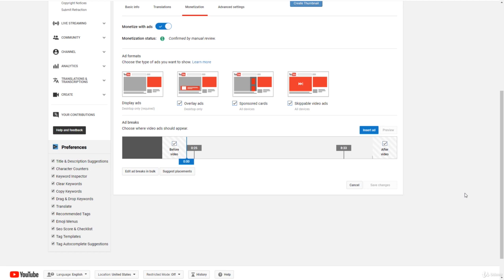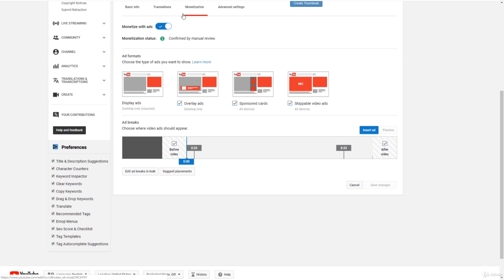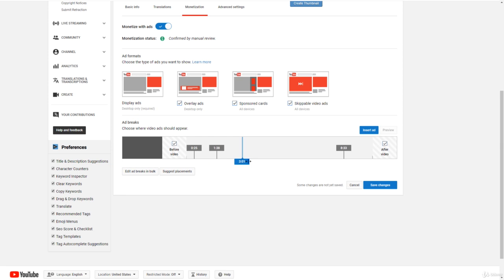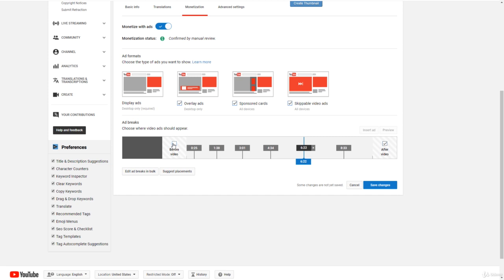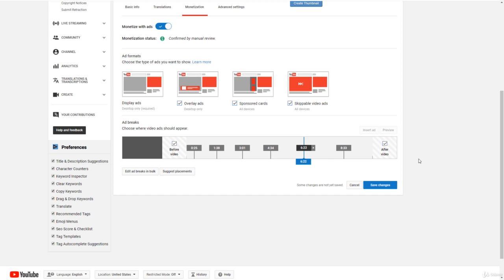#25 How to put ads on YouTube videos | advanced skills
In this tutorial we learn how to put google adsense on YouTube videos.
Thanks.